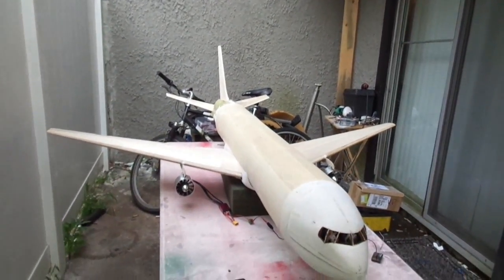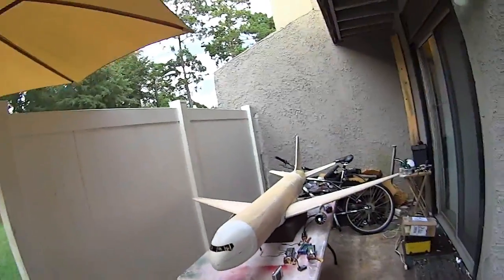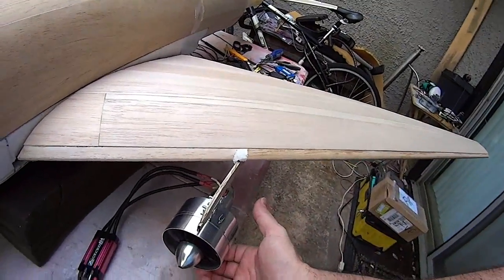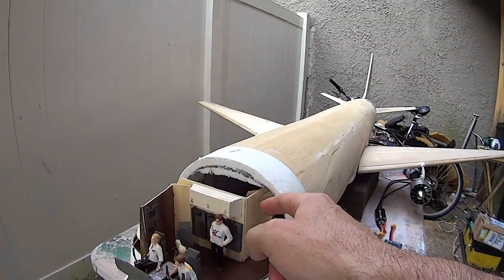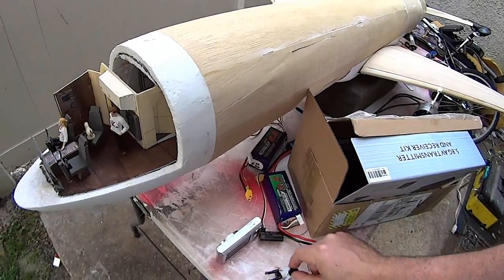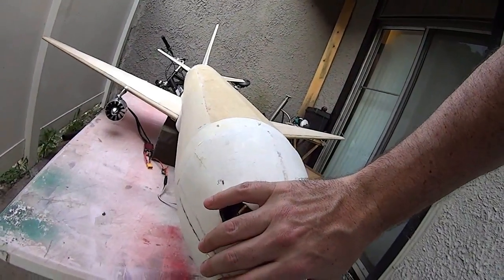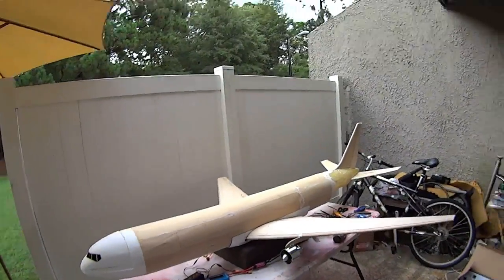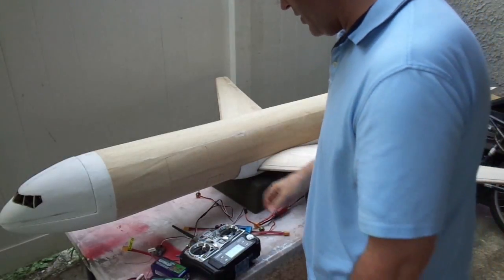RC Airplane Airliner ABX 767-300F EDF Test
RC Airliner ABX 767-300F EDF Power Test
Hi RC Airliner Cargo Plane fans Chris AKA Demondriver here, I wanted to share with you the EDF Power test of a scratch-built RC ABX 767-300F I'm Building for a customer, I'm testing her Newly installed 70mm 12-Blade EDF Units and 85 amp speed Controllers, Plus I show You all The features this 767 has.